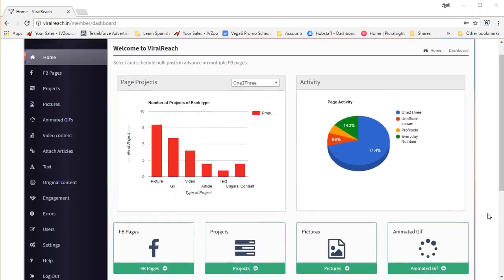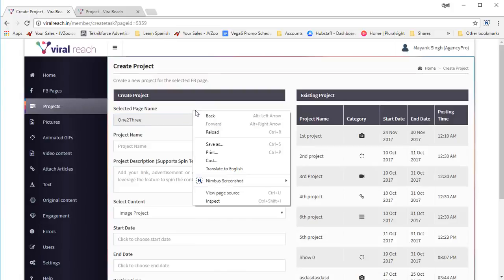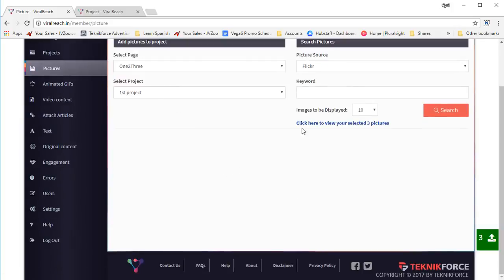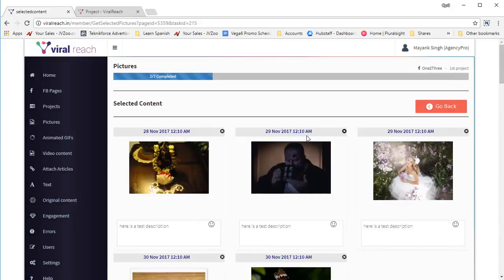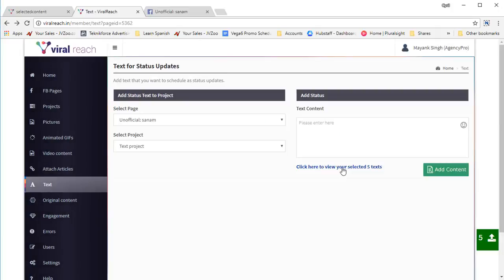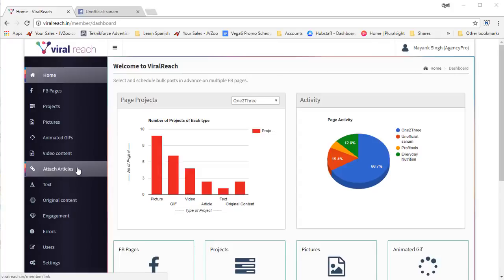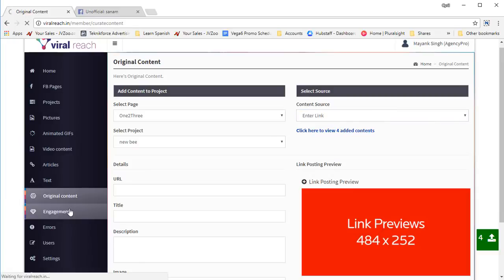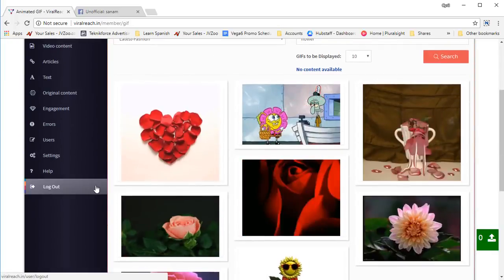Schedule organic content weeks and months ahead for free FB Traffic - inside Viral Reach (demo)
Viral Reach automates all of that. Viral Reach is a new Content Marketing automator that finds
trending posts and relevant news from top-sites that get you 5X engagement AND saves you ad spend,
 hours of research and content writing expense. Viral Reach is an end to end system that creates,
automates and tracks your FB page posts performance and drives traffic with viral content that is relevant,
non spammy and unique. New content marketing software also helps you schedule
content for weeks and months ahead so you don’t have to be bound to your computer,
 and can be freed up to focus on things that really need your attention.